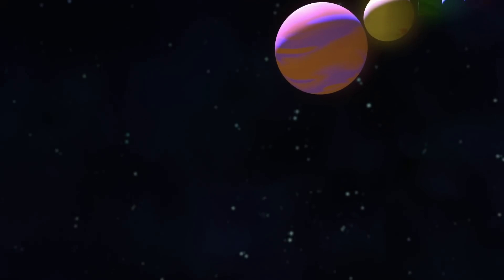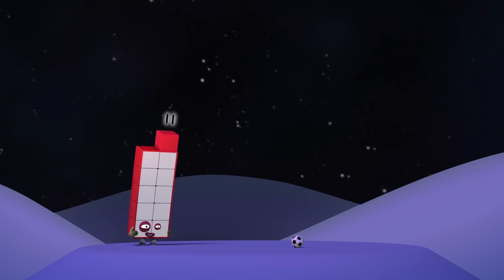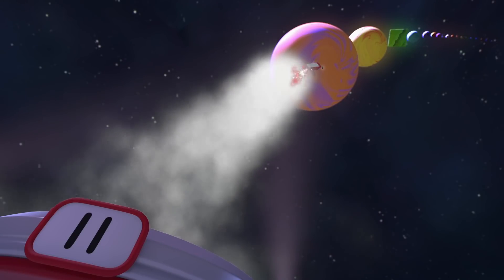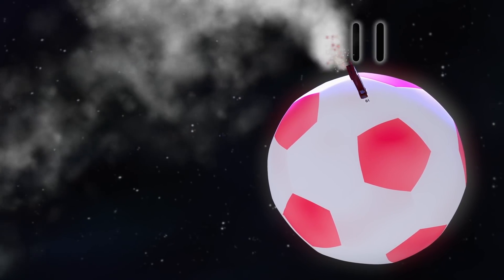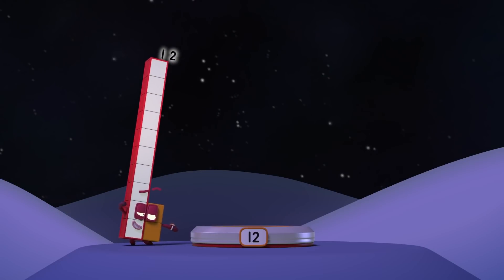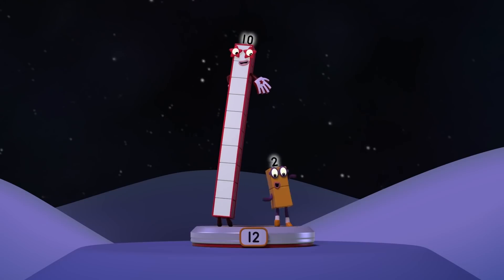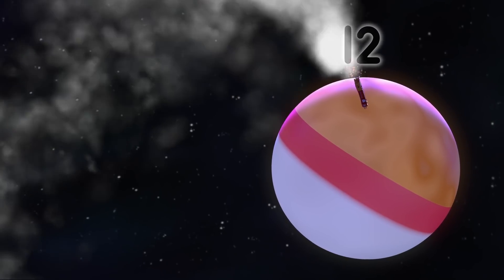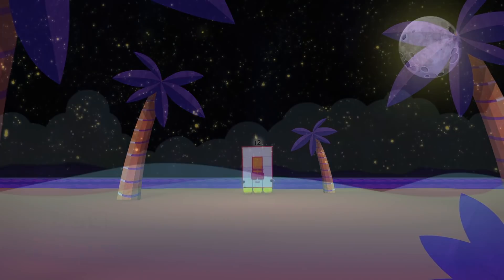@Numberblocks- Flights of Fancy 🚀 | Learn to Count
Eleven makes a heroic journey to outer space!